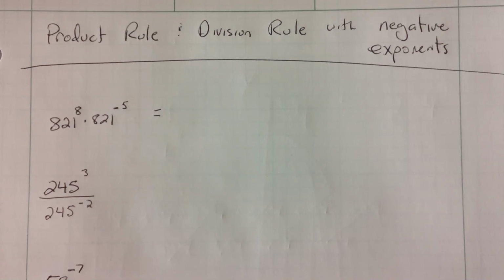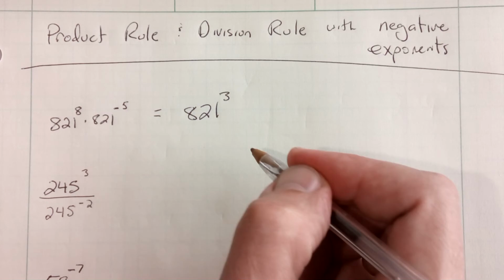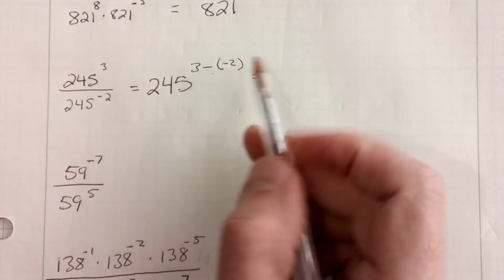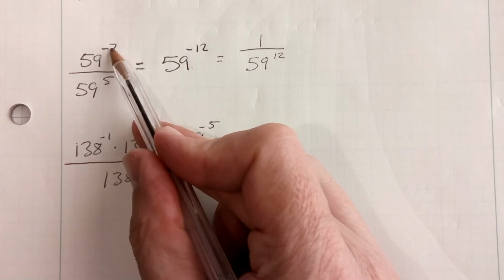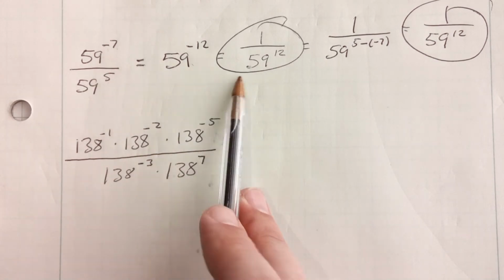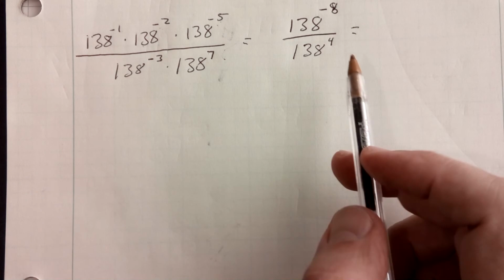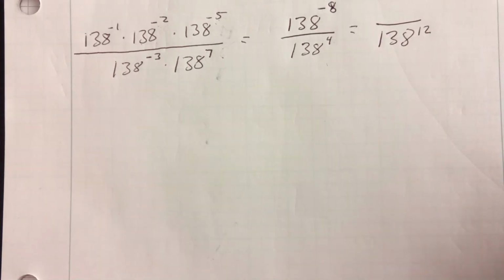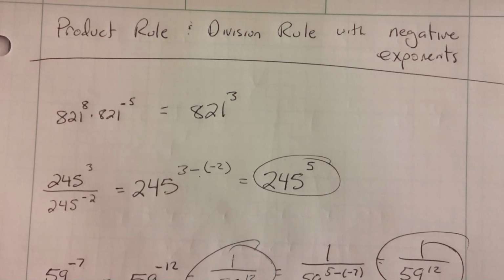Exponents (Combining the product & division rules with negative exponents